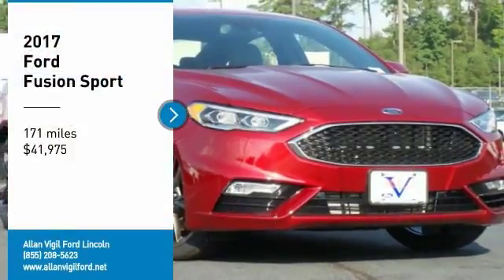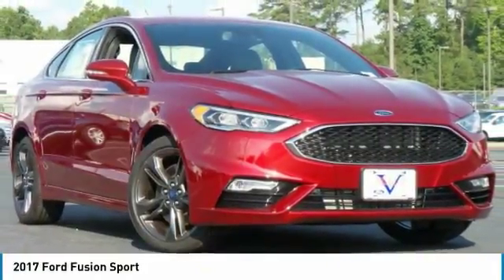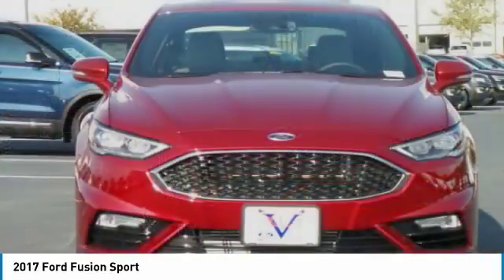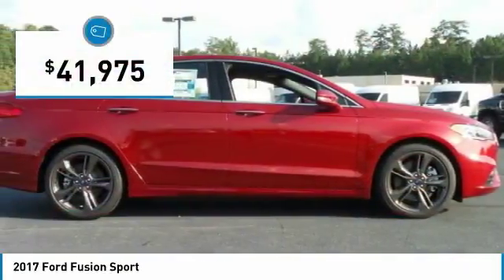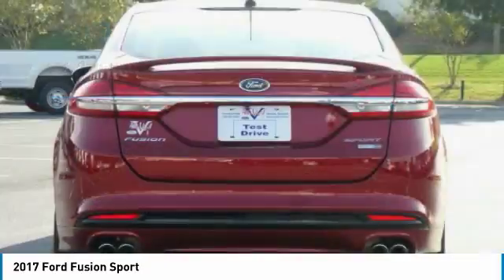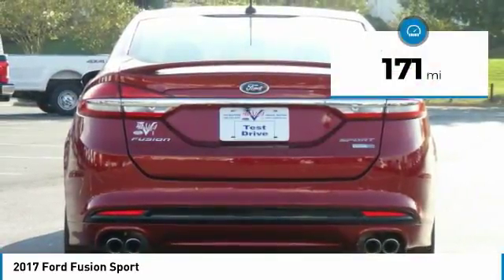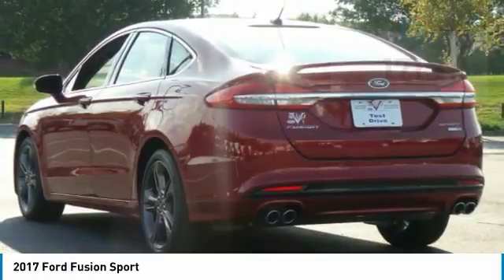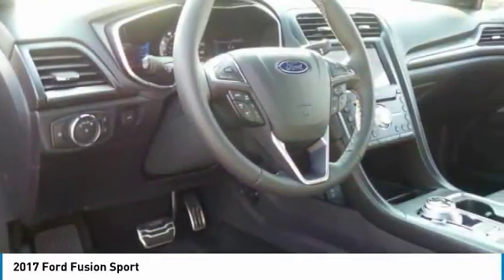2017 Ford Fusion HR363449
2017 FORD FUSION Morrow, GA
Stock# HR363449

New Price! Ruby Red 2017 Ford Fusion Sport AWD 6-Speed Automatic V6 Fusion Sport, 4D Sedan, V6, AWD, Ruby Red, Dark Earth Gray Artificial Leather, (2) 4.2  Driver Configurable LCD Display, 10-Way Power Passenger Seat, Adaptive Cruise Control w/Stop & Go, Adaptive suspension, Ambient Lighting, Auto High Beams, Auto-dimming door mirrors, Auto-dimming Rear-View mirror, BLIS w/Cross-Traffic Alert, Compass, Cooled Driver and Passenger Seats, Dual-Zone Electronic Automatic Temperature Control, Electronic Stability Control, Emergency communication system, Exterior Parking Camera Rear, Four wheel independent suspension, Fully automatic headlights, Fusion V6 Sport Upgrade Package, Lane-Keeping System, Leather/Miko Suede Heated Sport Bucket Seats, Low tire pressure warning, Power driver seat, Power Moonroof, Pre-Collision Assist w/Pedestrian Detection, Radio: AM/FM/MP3 CD Player, Rain-Sensing Wipers, Remote keyless entry, Reverse Sensing System, Security system, SiriusXM Radio, Speed control, Spoiler, Steering wheel mounted audio controls, SYNC 3 Communications & Entertainment System, Turn signal indicator mirrors, Universal Garage Door Opener, Voice-Activated Touchscreen Navigation System.

Reviews:

* Fuel-efficient turbocharged engines; sharp handling; quiet cabin; advanced technology and safety features; improved touchscreen interface; available all-wheel drive. Source: Edmunds
* Great mix of sharp handling and composed ride; turbo engines provide punchier acceleration compared to most competitors; quiet and elegantly designed interior with high-quality materials; available all-wheel drive Source: Edmunds Some rebates listed may require customer to finance through Ford Credit, see dealer for details, Price includes: $500 - EcoBoost Retail Customer Cash. Exp. 07/09/2018, $500 - Ford Credit Retail Bonus Customer Cash. Exp. 07/09/2018, $500 - Special Package Ford Credit Retail Bonus Customer Cash. Exp. 07/09/2018, $1,500 - Retail Customer Cash. Exp. 04/30/2018, $1,000 - Bonus Customer Cash. Exp. 04/30/2018